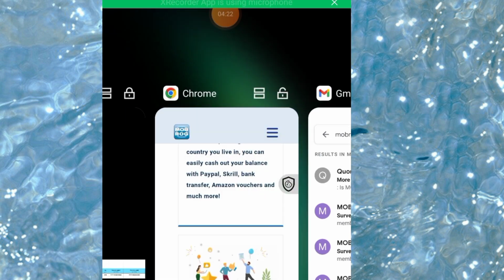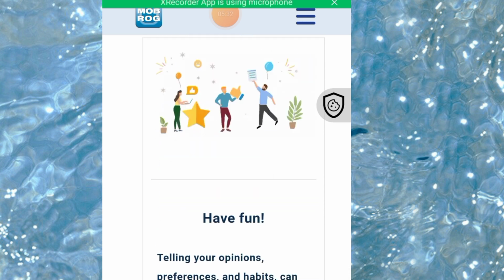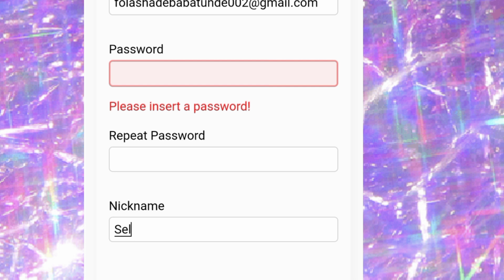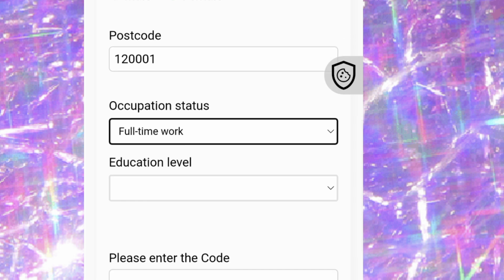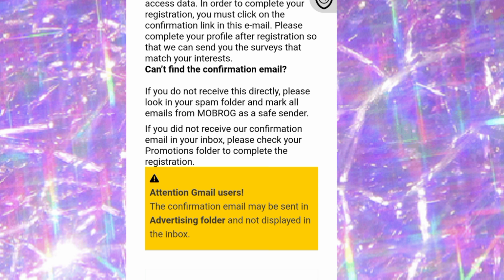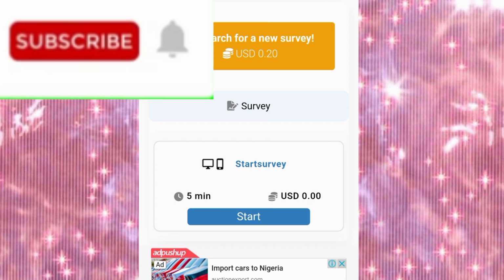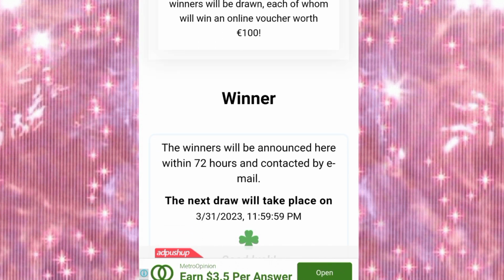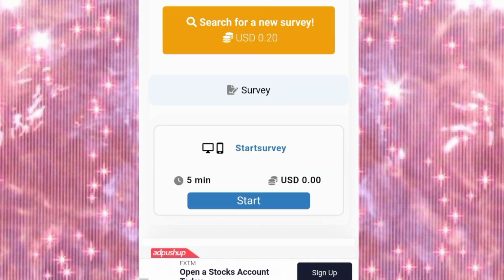How to make #500 Per day With your phone /Make Money on your phone in 2023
In this video you will learn  How To Make #500 Per Day With YOUR PHONE, Make Money On Your Phone in 2023 which is for free and you will also learn how to make money with your phone everyday, how to make money with your phone 2023, how to make money online 2023.